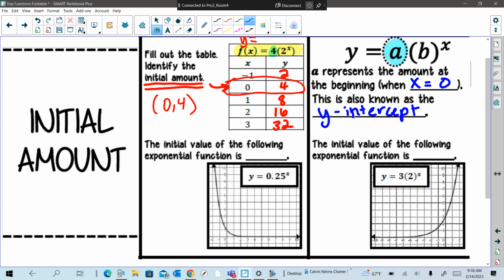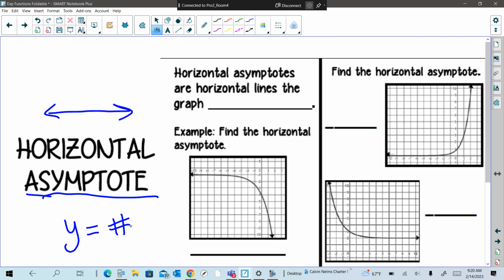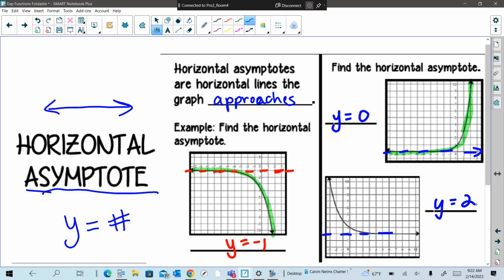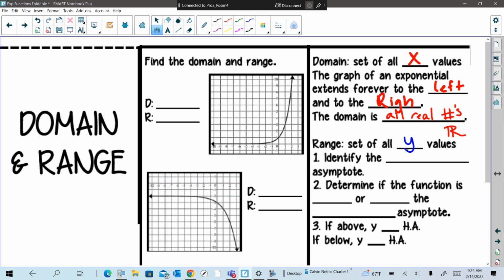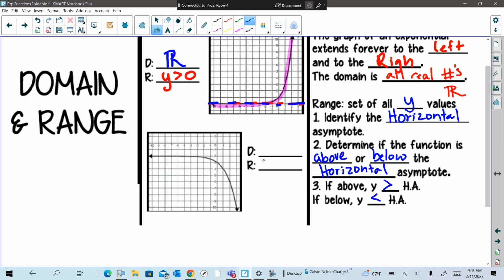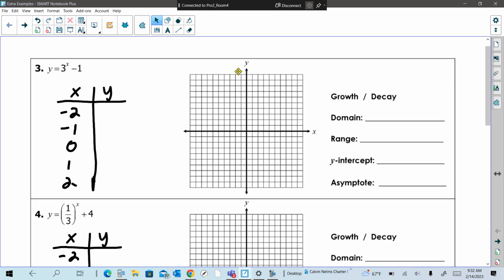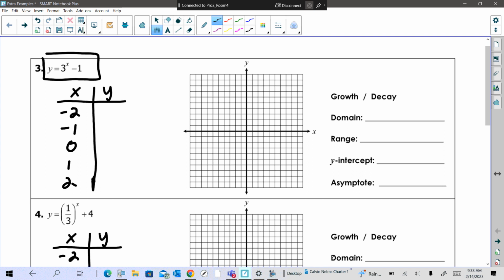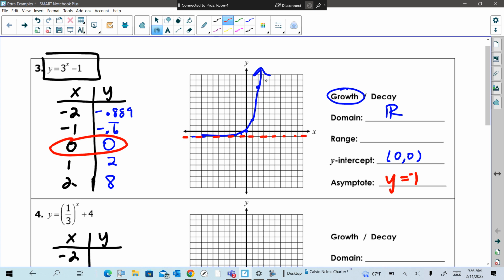Exponential Function Foldable